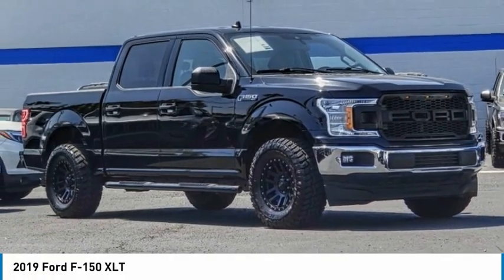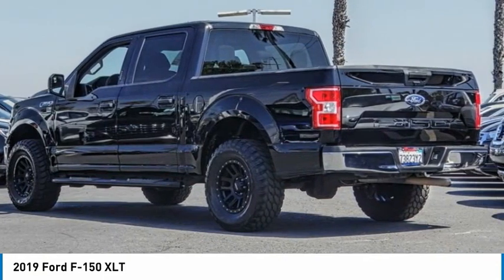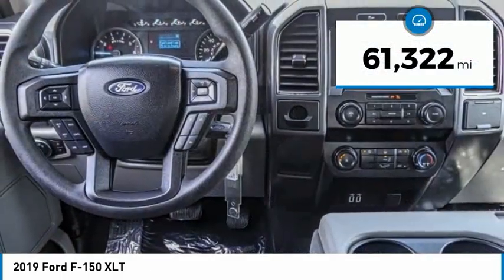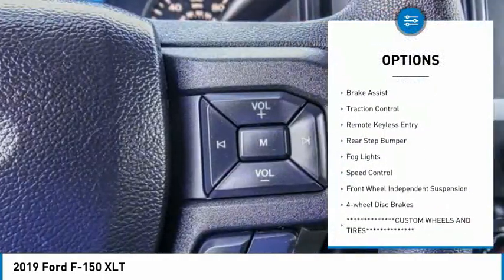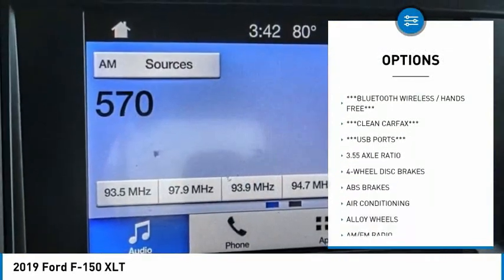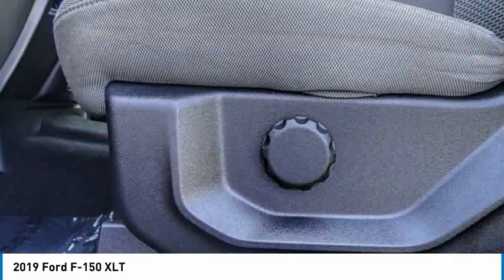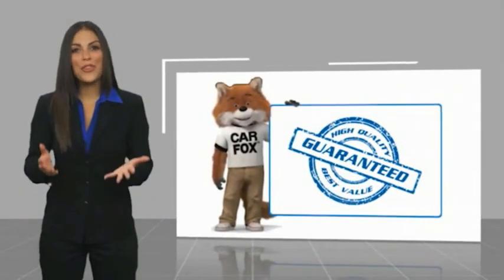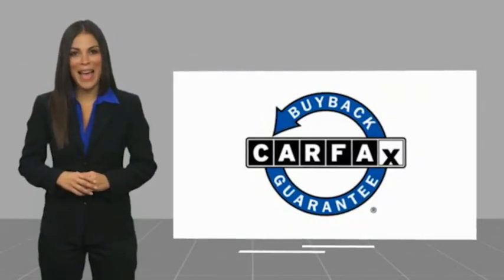2019 Ford F-150 TA10681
2019 Ford F-150 XLT

1271 S. Auto Center Dr.

2019 Ford F-150 Black 10-Speed Automatic 5.0L V8 Clean CARFAX. Financing available on approved credit. Trade-ins accepted. Subject to prior sale. All Pricing and Advertised Prices for any/all vehicles offered for sale does not include dealer installed accessories which can be purchased for an additional cost. No sales to Dealers, Brokers or Exporters. For out of state purchase, customers must be present to purchase. If shipping is required, dealership must facilitate; no exceptions. Prices are plus government fees and taxes, any finance charges, $85 documentary fee, $29 electronic registration fee, any emission testing charge and $1.75 per new tire state tire fee. We make every effort to provide accurate information, but please verify before purchasing. Images, prices, and options shown, including vehicle color, trim, options, pricing and other specifications are subject to availability, incentive offerings, current pricing and credit worthiness. Images are for illustrative purposes only.